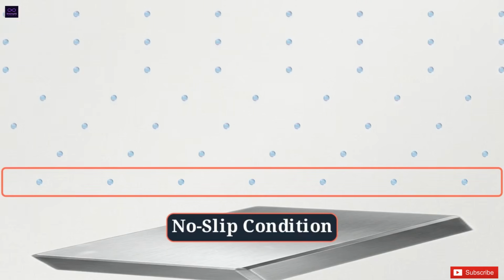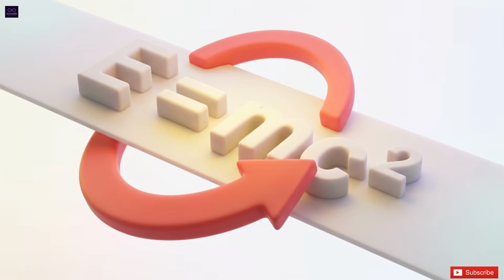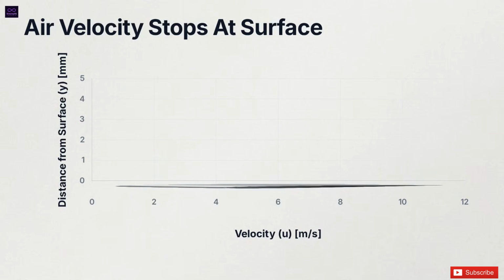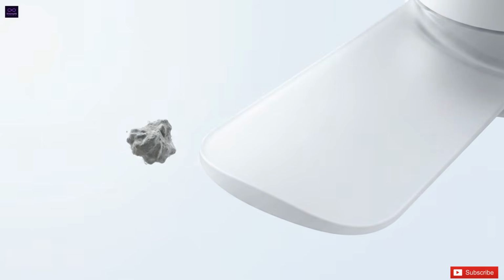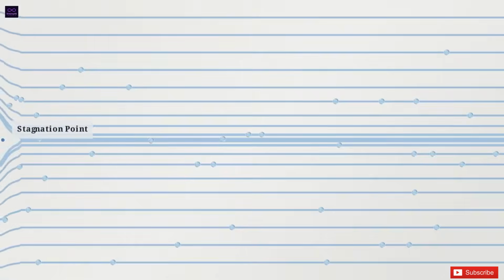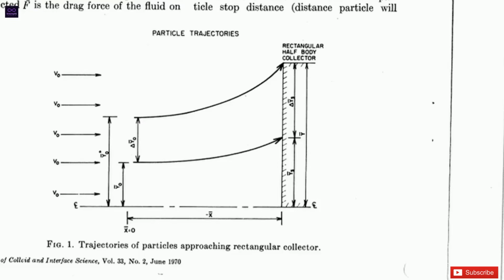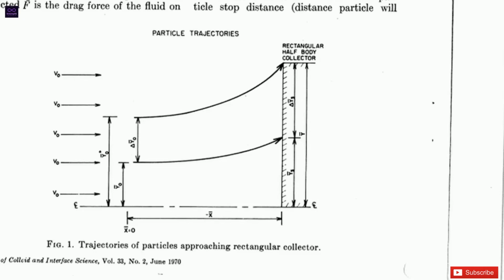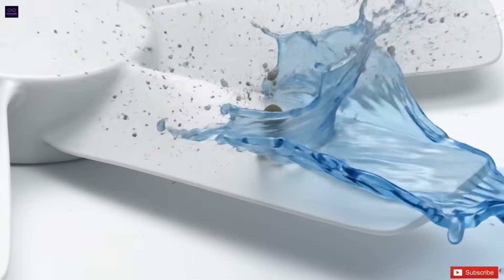Why Do Spinning Fans Collect Dust? 🌀 | How Does Dust Stick to a Fast Moving Fan Blade? 🤯| EXPLAINED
Ever turned off your ceiling fan after weeks of running at high speeds, only to find it caked in a thick, furry layer of grey dust? 🌀 It completely defies common sense! If you place a loose object on a spinning merry-go-round, it gets flung off by inertia. If you drive a car down the highway, the rushing wind scours the hood clean. So why does a fan blade—actively slicing through the air—act like an absolute dust magnet? 🧲💨

In this episode of everyday physics, we peel back the layers of the invisible world happening right above your head. It turns out your dirty ceiling fan isn't a sign of bad housekeeping; it’s a living, high-speed demonstration of advanced fluid dynamics, aerodynamics, and molecular electrostatics.

We break down the precise mechanics of why the rushing wind fails to blow the dust away, how an object the size of a dust mote views the atmosphere like thick soup, and how the blades generate an invisible "tractor beam" to trap debris in a zone of absolute aerodynamic calm. 🪐✨

If this breakdown blew your mind, make sure to hit that LIKE button 👍, drop a COMMENT 💬 with your thoughts, and SUBSCRIBE 🔔 for more deep dives into the hidden science of the everyday world!